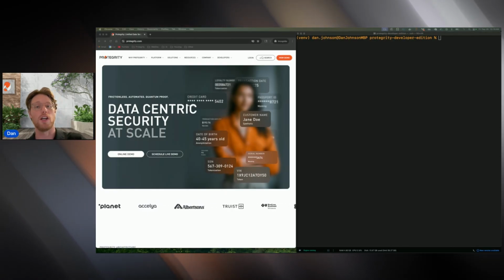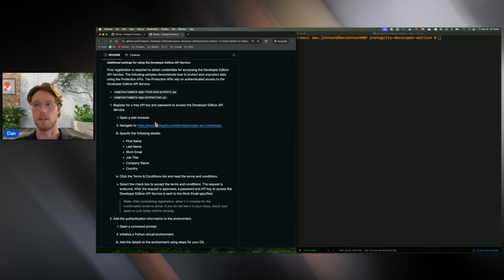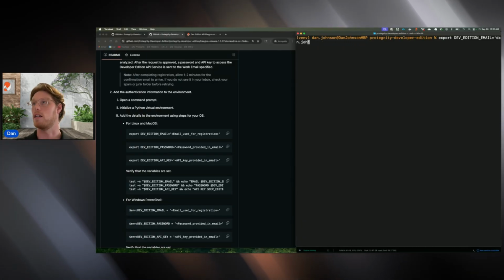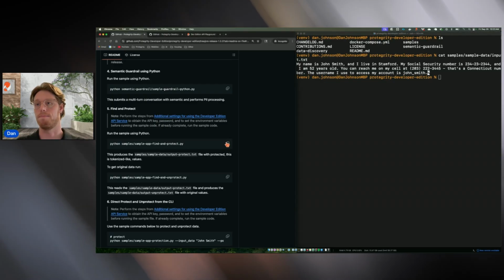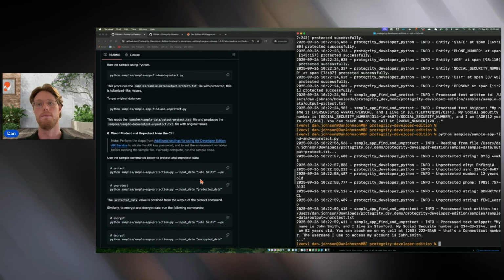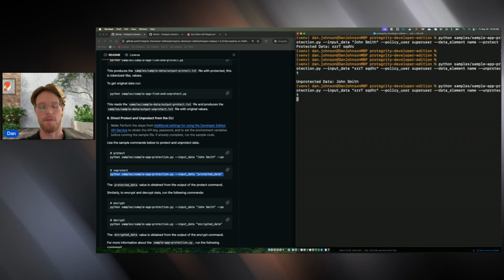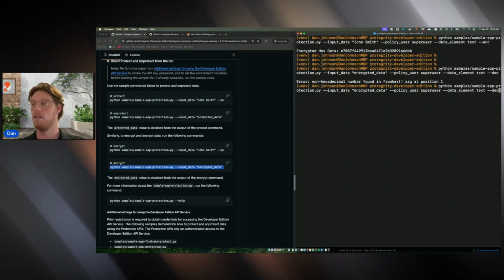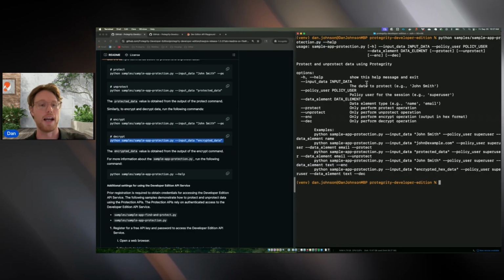Discovery And Protection of Your Data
In this video, Dan Johnson walks through the core data protection capabilities of the Protegrity AI Developer Edition. We transition from simple data discovery and redaction to more advanced workflows: protecting, unprotecting, encrypting, and decrypting sensitive PII (Personally Identifiable Information).

What You’ll Learn:
•API Registration: A quick walkthrough of registering for your API keys and setting up your environment variables (Email, Password, and API Key) in your terminal.
•Tokenization vs. Redaction: See how the "Find and Protect" command goes beyond simple redaction by tokenizing data, allowing for more flexibility in how data is handled across workflows.
•Role-Based Access Control (RBAC): We demonstrate how to apply permission schemas. See the difference in results when a Super User unprotects data to see the raw value versus a standard user who remains restricted to the protected or encrypted format.
•Encryption & Decryption: A look at the encryption flags and how to securely manage data that requires high-level cryptographic protection.
•Command Line Help: How to navigate the built-in help commands to understand various flags and sample application parameters.

Timestamps:
[00:00:49] - Navigating the GitHub repository and samples
[00:01:31] - Registering for API keys and environment setup
[00:03:52] - Running the "Find and Protect" sample on PII data
[00:04:19] - Demonstrating the unprotect workflow (Tokenized to Original)
[00:05:02] - Applying permissions (Super User vs. Standard User)
[00:06:36] - Implementing Encryption and Decryption flags
[00:08:09] - Exploring the Help command and parameter options

Resources:
GitHub Repository: Follow along with the Python SDK and sample applications featured in this video.